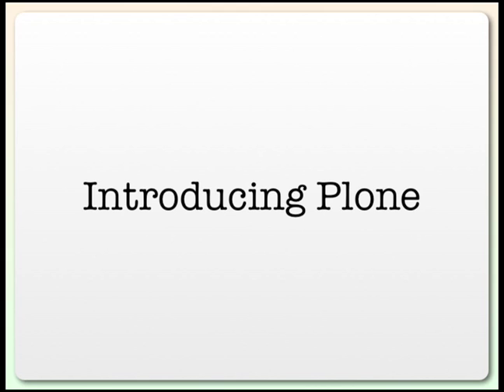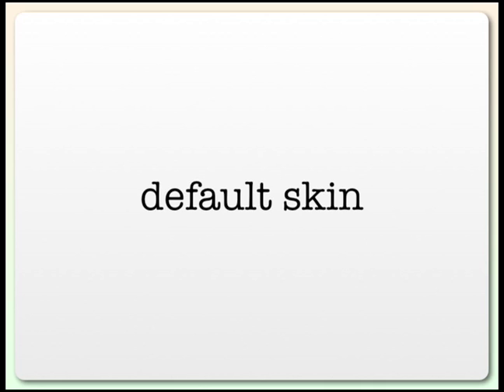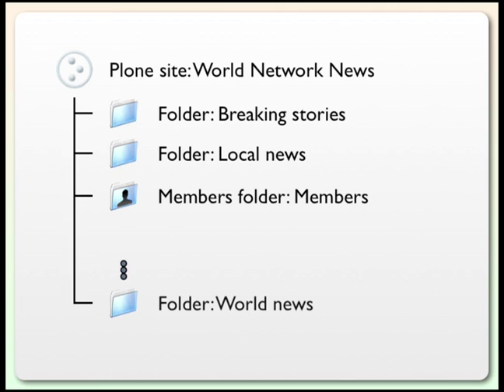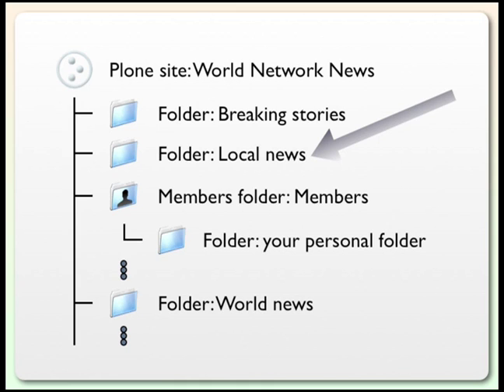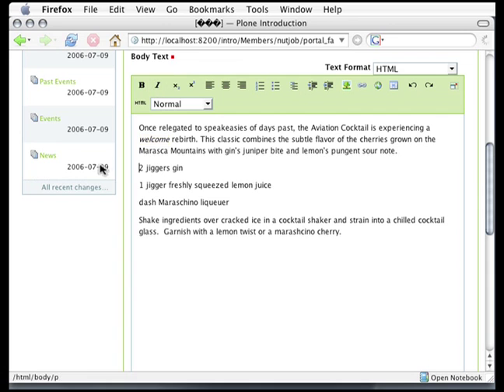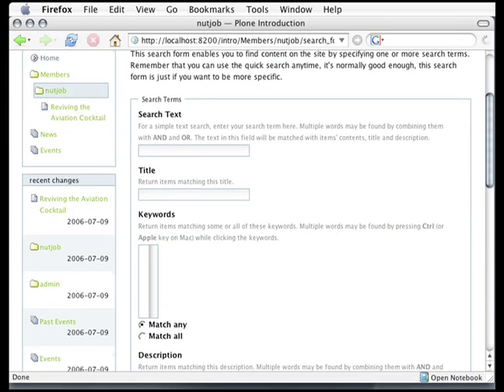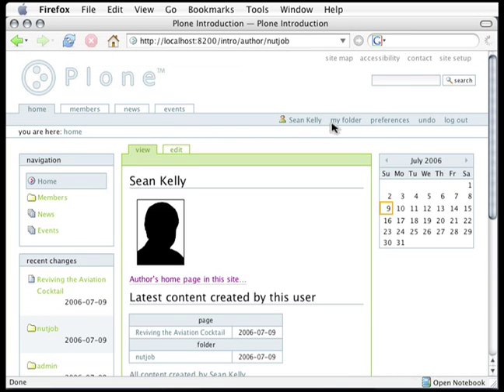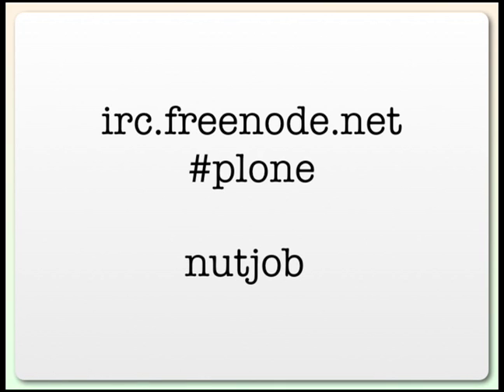Introdução ao Plone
"Introducing Plone" é um vídeo de apresentação do Plone, que mostra seu funcionamento básico para novos usuários. Produzido em 2006 por Sean Kelly, ainda é bastante atual e muito útil para conhecer o Plone.